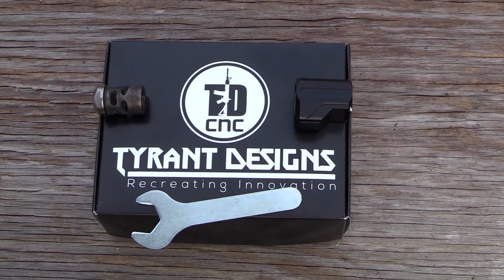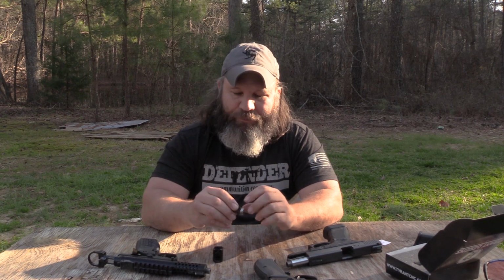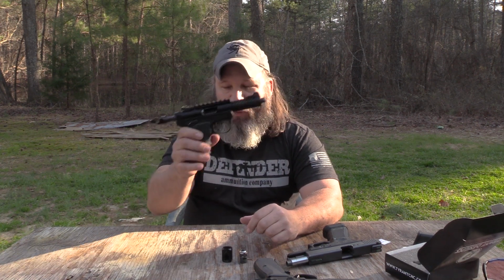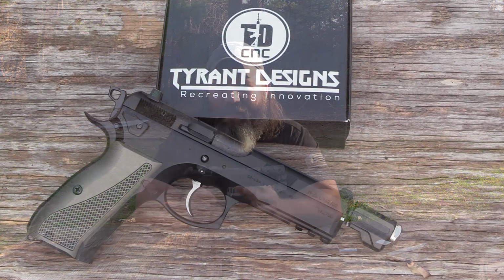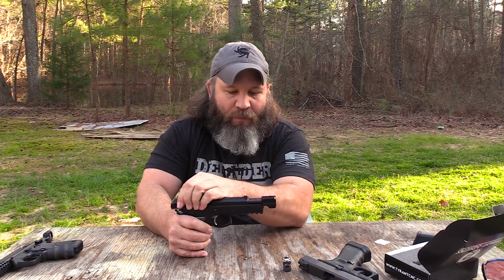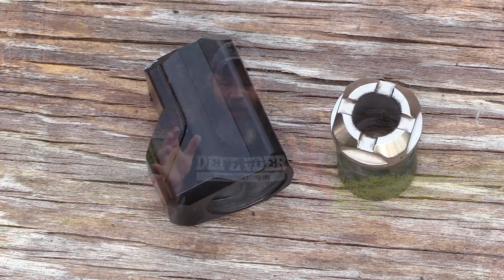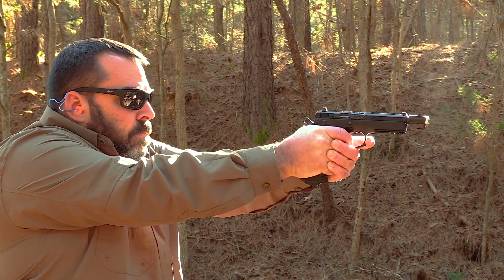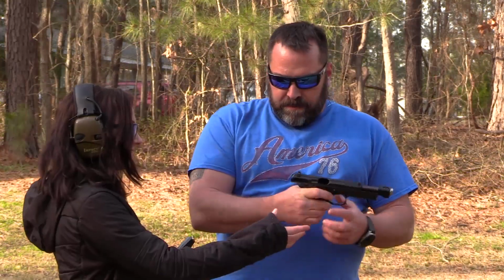Uni-Comp by Tyrant Designs